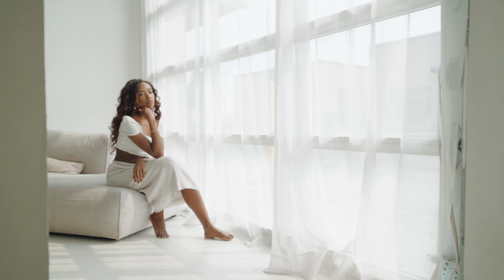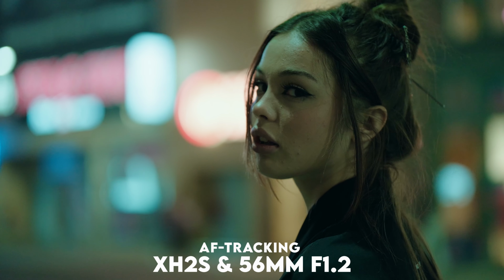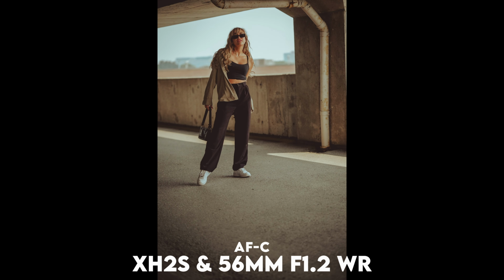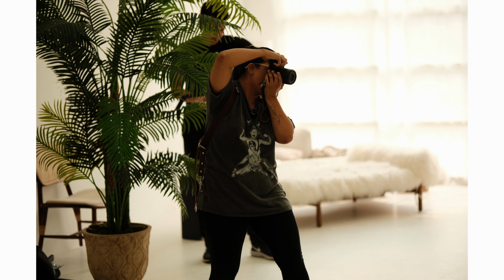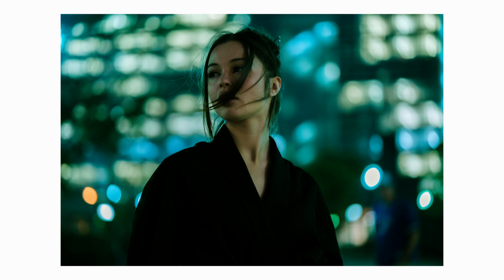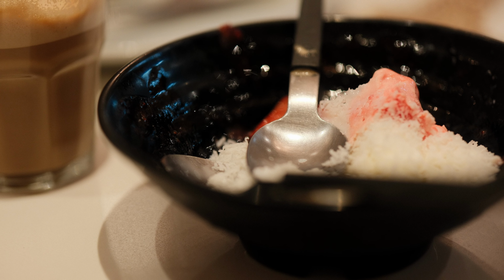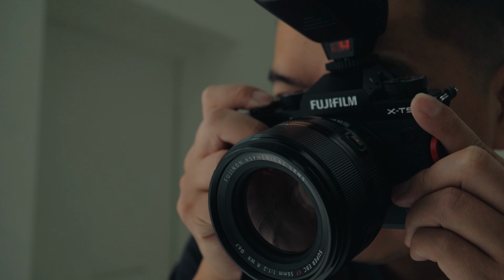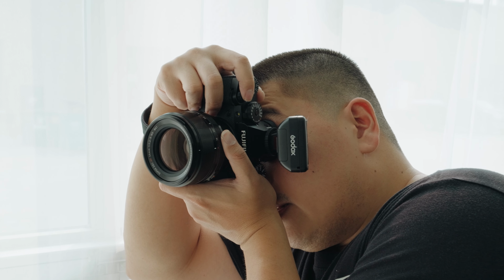Beautiful Images With One Caveat : Fujifilm XF56mm F1.2 WR Lens Review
Fujifilm XF56mm F1.2 WR

GEAR THAT I USE👇
XF 56mm F1.2 WR
XF 18-120mm F4 PZ
Laowa 25mm F0.95
Sony a7iv
35mm F1.4 GM
50mm F1.2 GM
Tamron 17-28mm F2.8
Sigma 28-70mm F2.8
Voigtlander 23MM F1.2
Laowa 10mm F4 cookie
SSD DRIVE
GO PRO HERO 10
CF EXPRESS CARD READER
CF EXPRESS TYPE B
SD CARD READER
Freewell Vnd Mist
K&F Concept ND2-400 VND
Pgytech Mantis Pod V1